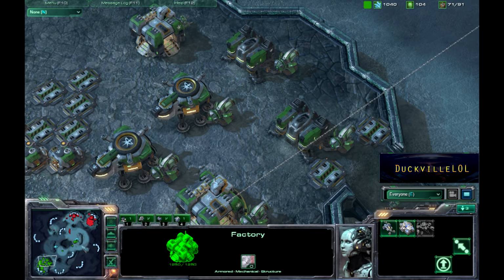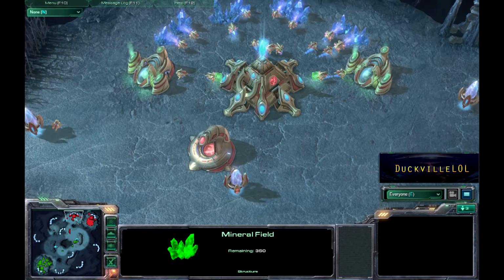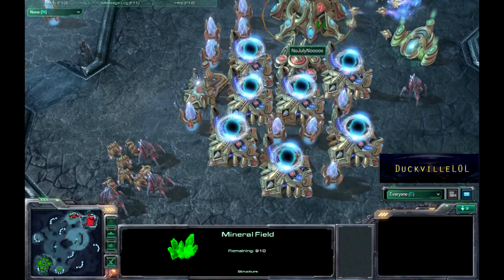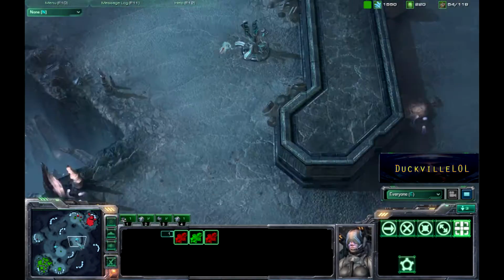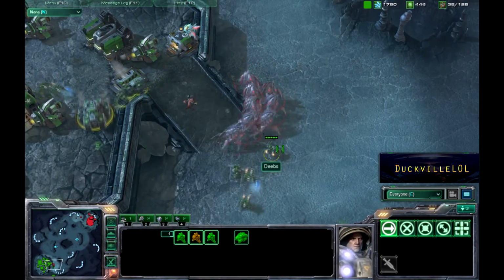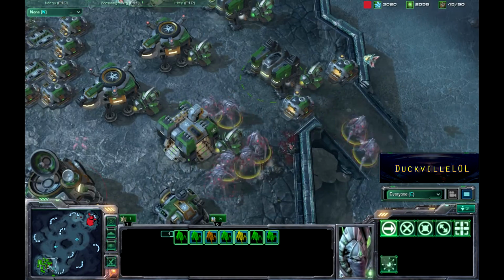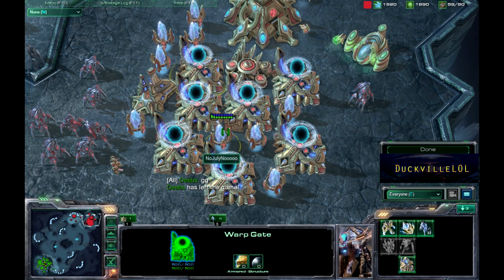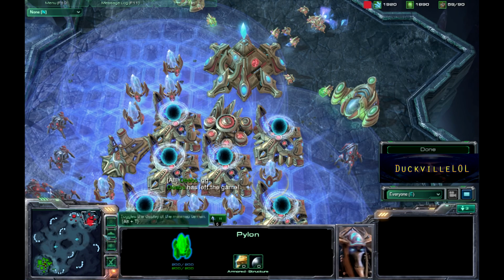Starcraft School Episode 1 - Game 2 - Deebs VS NoJulyNooooo - Part 3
Hey guys! SC School episode one right here! Please dont' rage too much about my ranting at the start, I wanted to make sure everyone knows it's a guide vod, not a standard commentary vod!

If you'd like to take part in SC School please jump